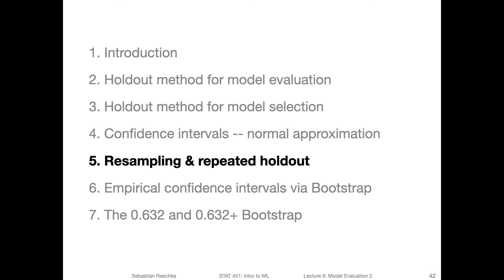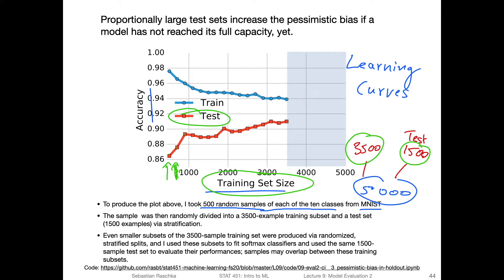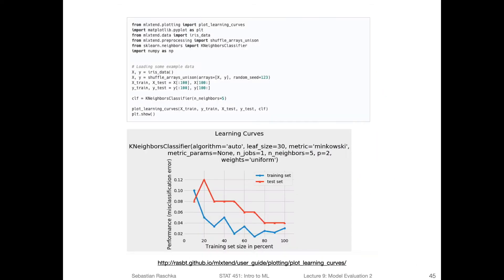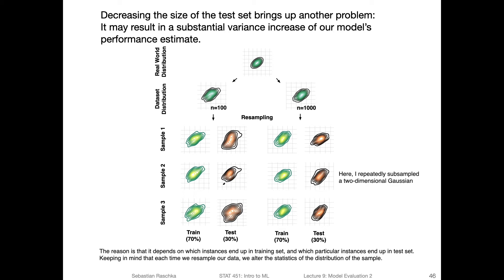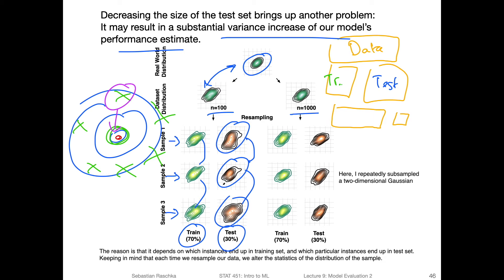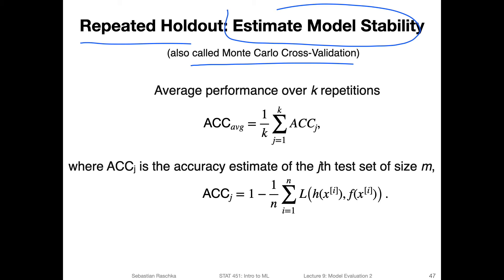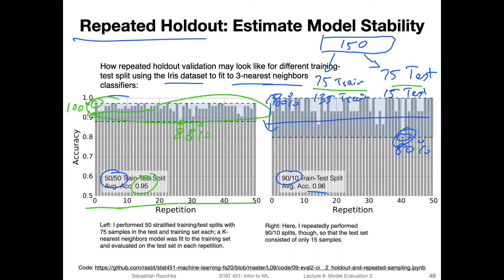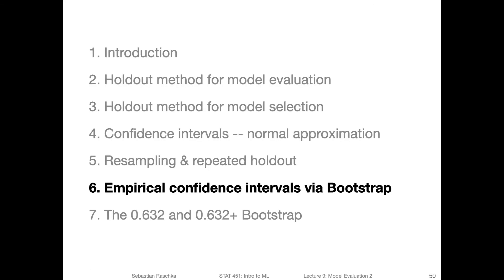9.5 Resampling and Repeated Holdout (L09 Model Eval 2: Confidence Intervals)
This video talks about learning curves and how to assess whether a model can benefit from more data. Then it covers the repeated holdout method.